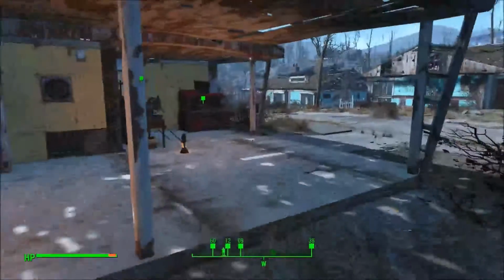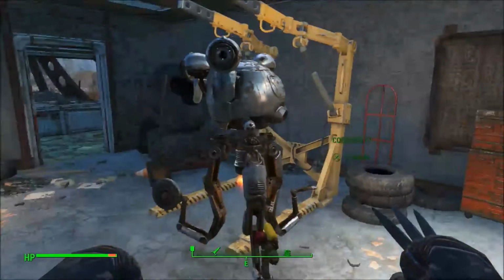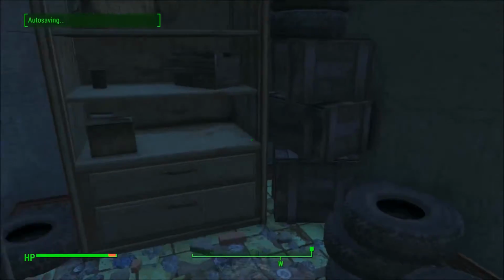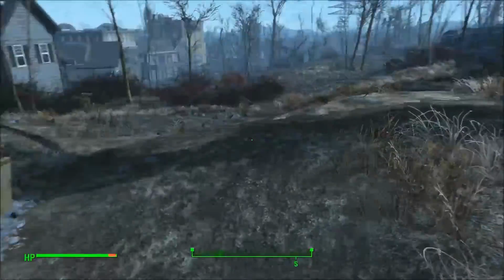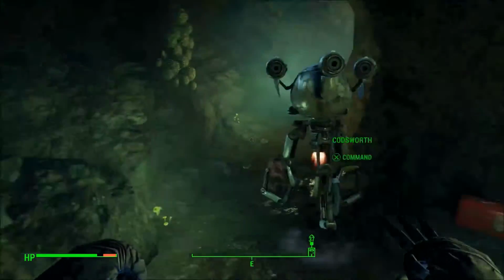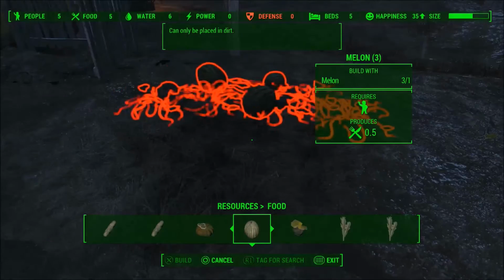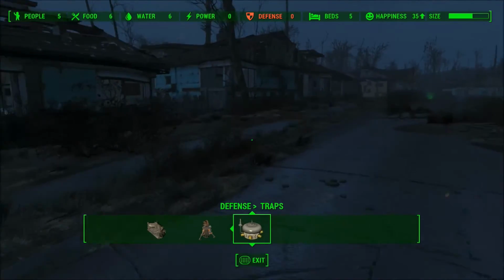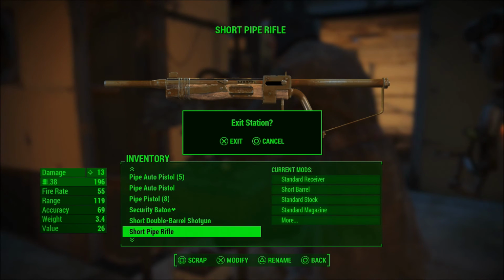Lets Play Fallout 4 - Episode 6 - Food Glourious Food!!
We continue our wonderful Journey through the wastelands of Boston In Fallout 4!!

Today the food finally grows!!